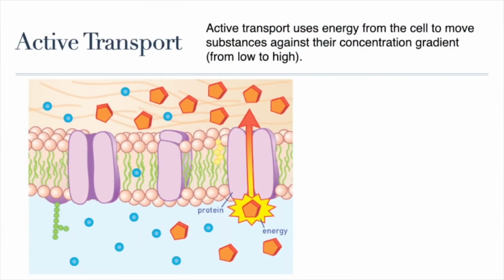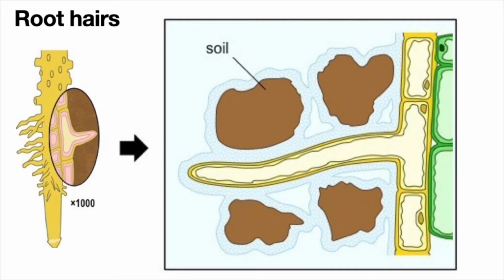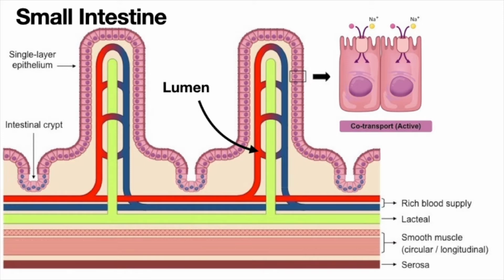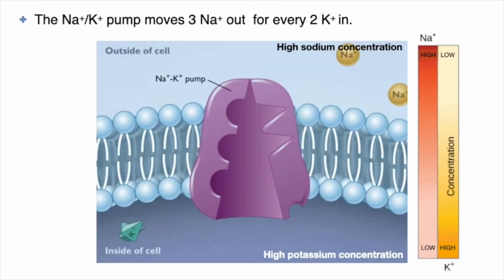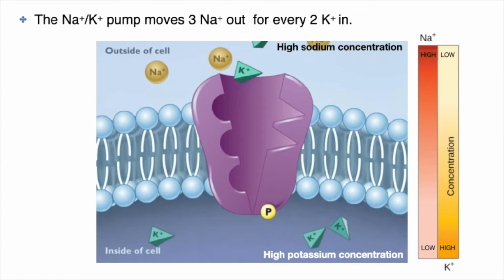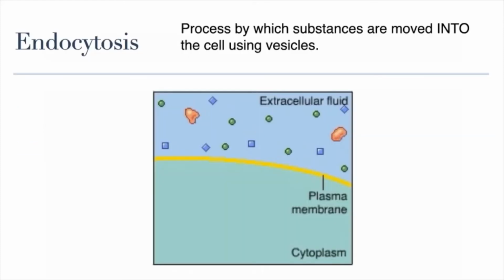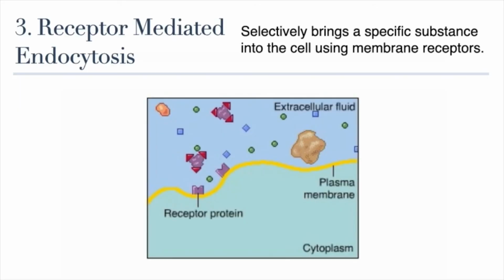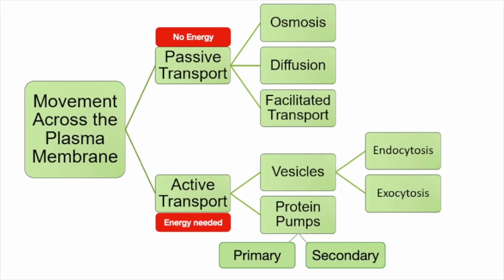Lesson Video - Active Transport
In this lesson we will explore active transport across the cell membrane.